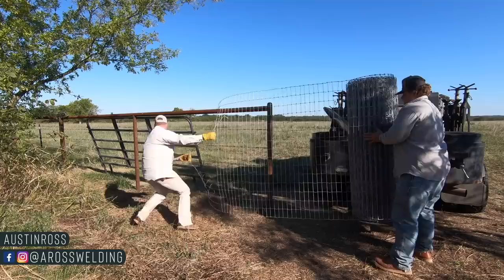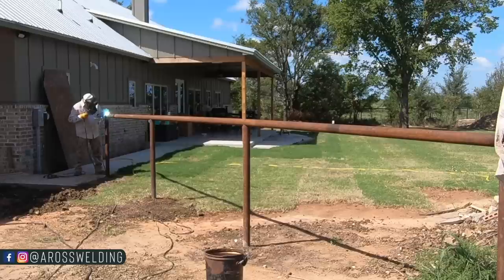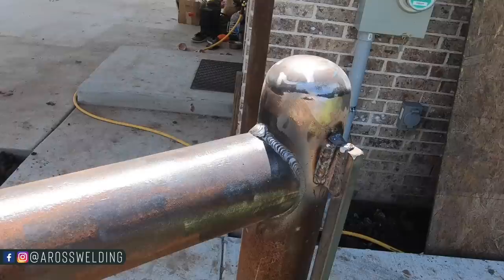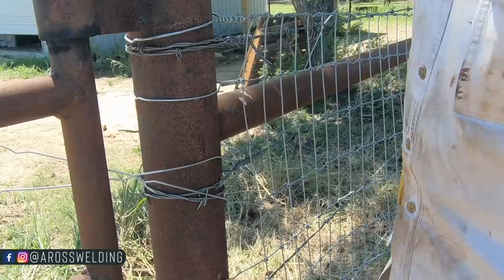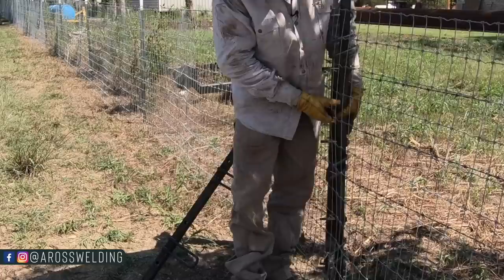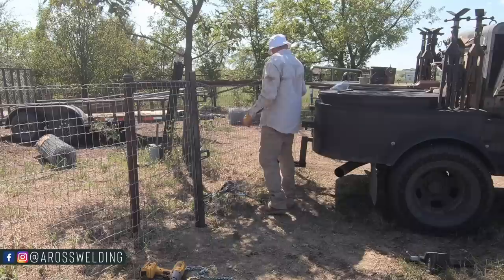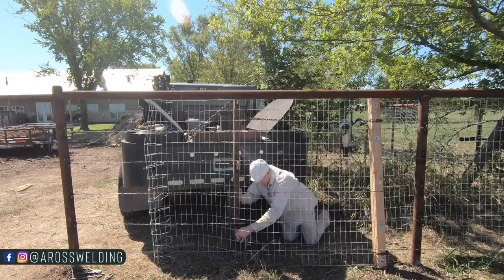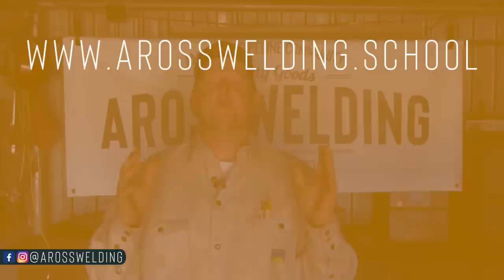STRETCHING WOVEN WIRE FENCE on Pipe Top Rail Fence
We are stretching woven wire fence or what some people call no climb fence on this all pipe post and top rail fence we’ve been working on.